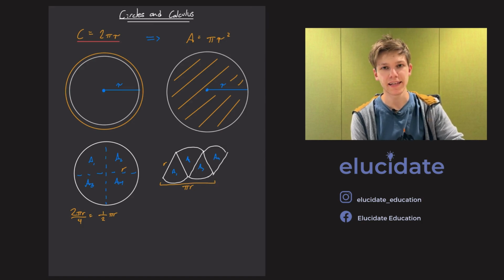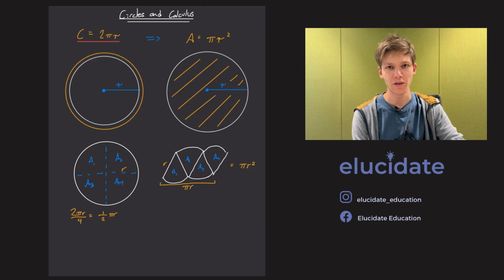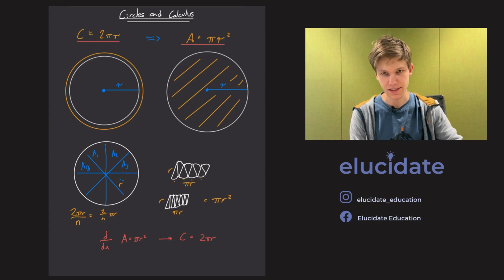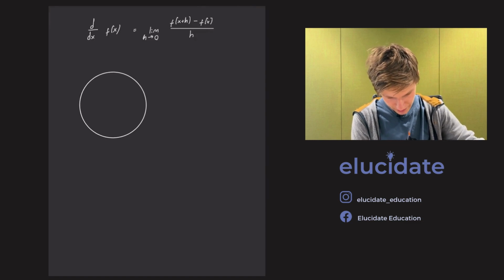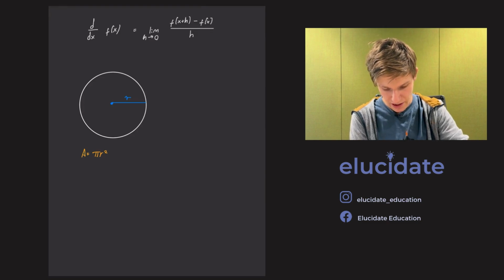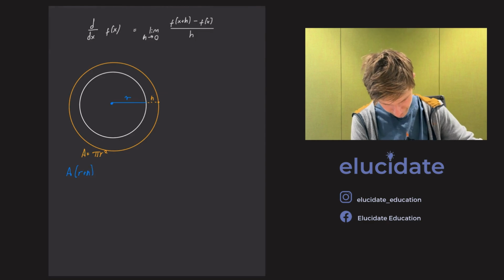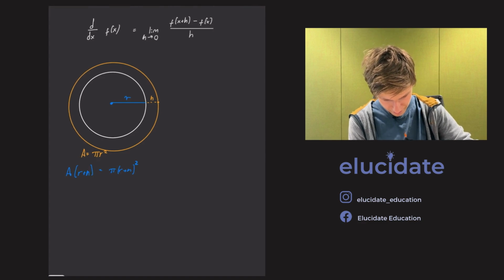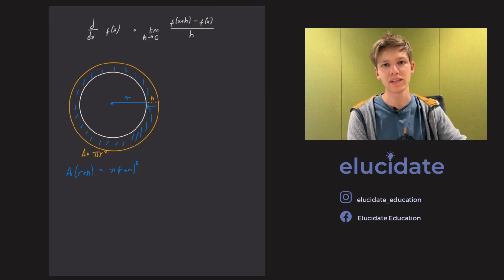Circles & Calculus | Year 12 ATAR Maths Methods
Henry from Elucidate provides a fascinating explanation of how calculating the area of a circle forms the essence of integration and calculus.

About Elucidate:
Elucidate (which means to make something simple or to explain) is a not-for-profit Australian charity with a mission of ensuring every student has the support they need to achieve at school. Elucidate provides a free online educational platform where all students and teachers can learn for free.

Video Credits:
Henry Freegard – Presenter
Jeckmen Wu – Post-production